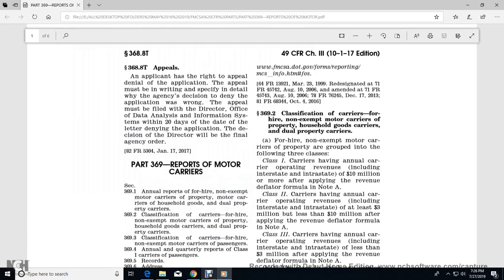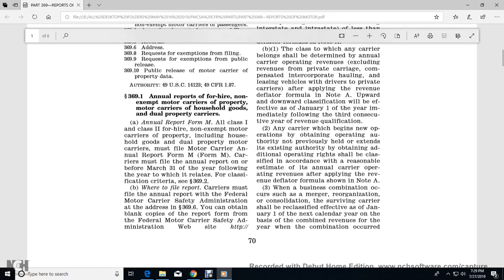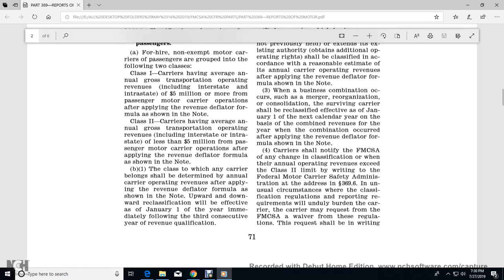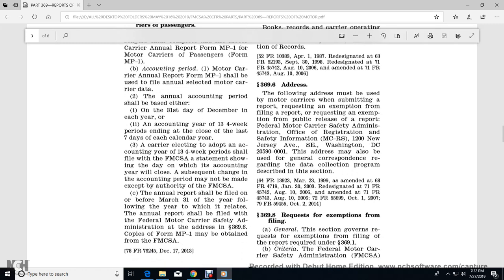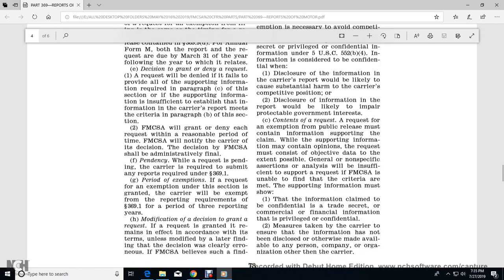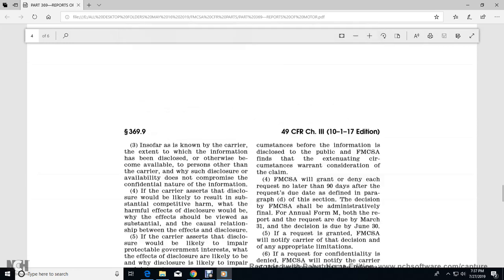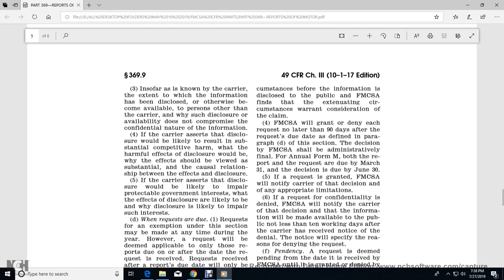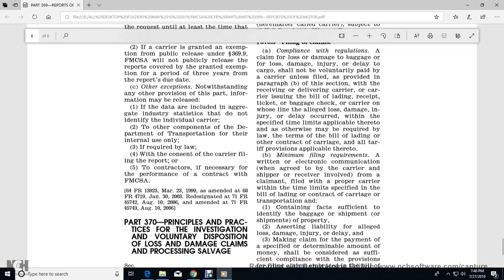PART 369—REPORTS OF MOTOR CARRIERS